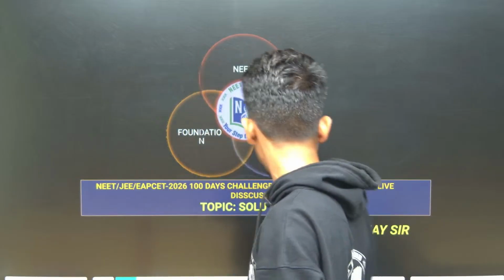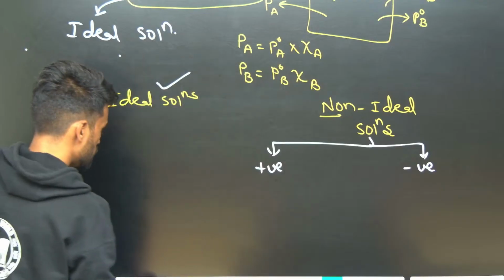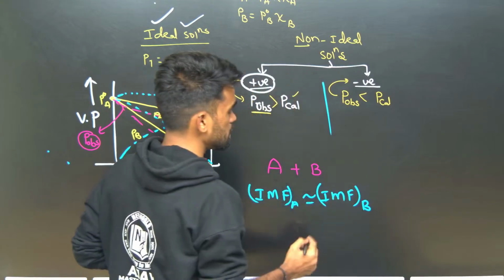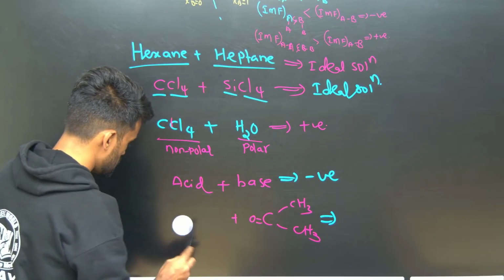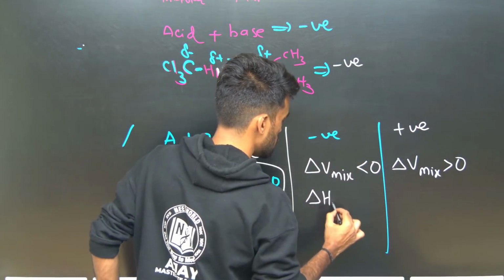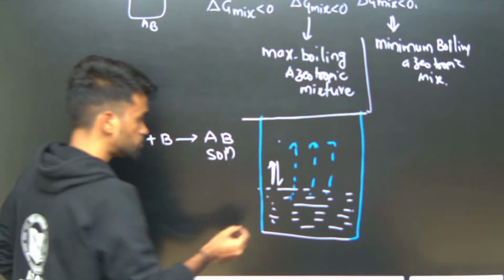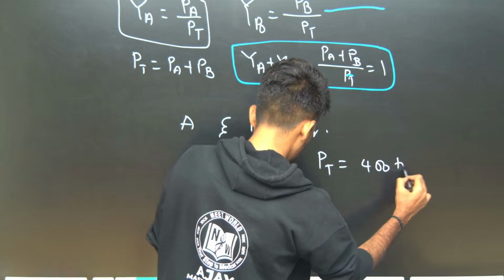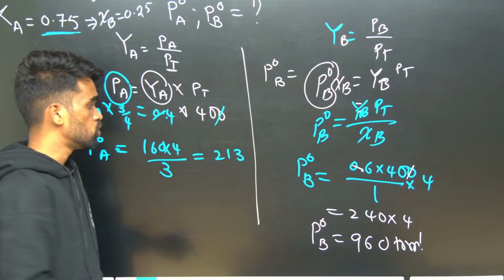NEET/JEE Chemistry: Solutions Full Chapter | Part 3 | 100 Days Challenge with Ajay Sir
In this powerful session, Ajay Sir will help you master one of the most conceptual and scoring chapters in Physical Chemistry – Solutions part 3

This class will cover everything from basic terms to advanced applications, ensuring you’re ready for both NEET & JEE exams.

🔍 Topics Covered in This Session:
✅ Concentration Terms – Molarity, Molality, Mole Fraction
✅ Henry’s Law & Raoult’s Law
✅ Ideal & Non-Ideal Solutions
✅ Colligative Properties (Boiling Point, Freezing Point, etc.)
✅ Shortcuts & Conceptual Tricks

Whether you're a first-timer or revising for the nth time, this class is your one-shot revision & problem-solving hub for the chapter Solutions.

NEET World is India’s most focused and trusted platform for NEET aspirants aiming for top government MBBS colleges.

🔹 100 Days Daily NEET Challenge
🔹 NEET + Board Integrated Classes
🔹 Chapter-wise NCERT & PYQ Focus
🔹 NEET Repeaters + Long-Term Coaching
🔹 India’s Top Faculty Team
🔹 Result-Oriented Mentorship

Because cracking NEET isn’t just about reading—it’s about the right direction.

Ajay Sir is one of NEET World's most dynamic and impactful Chemistry faculty, known for turning even tricky Physical Chemistry chapters into crystal-clear concepts.

💡 Why Students Love Ajay Sir:
🔸 Deep conceptual clarity
🔸 Exam-oriented PYQ discussions
🔸 Smart solving methods for numericals
🔸 NEET + JEE level clarity
🔸 Proven record of boosting Chemistry scores

With Ajay Sir, Physical Chemistry becomes visual, logical, and scoring — making it easier for students to reach 160+ in Chemistry.